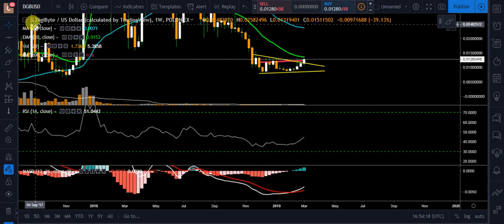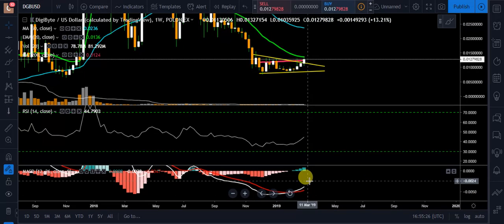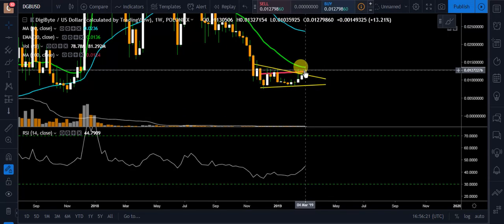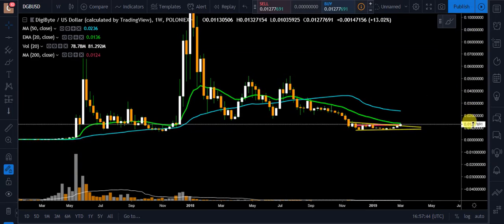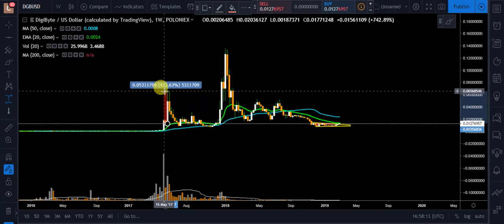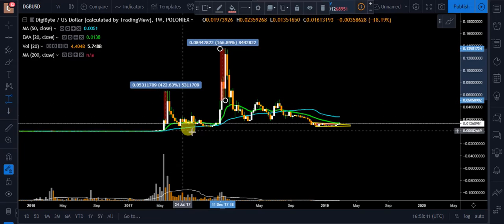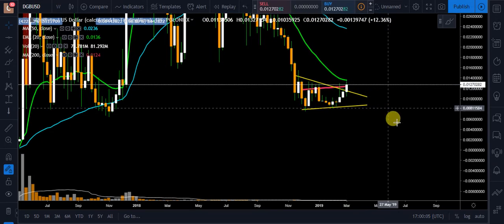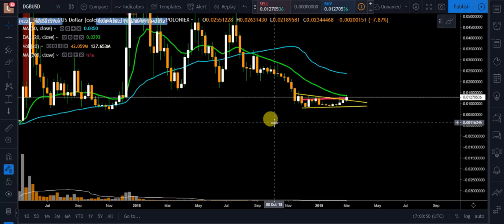DIGIBYTE GETS BULLISH CROSS ON WEEKLY MACD!! ARE WE GOING TO GET FOLLOW THROUGH?!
DIGIBYTE GETS BULLISH CROSS ON WEEKLY MACD!! ARE WE GOING TO GET FOLLOW THROUGH?! LOOKING AT THE WEEKLY CHART AND THE HISTORY OF DGB PRICE ACTION!